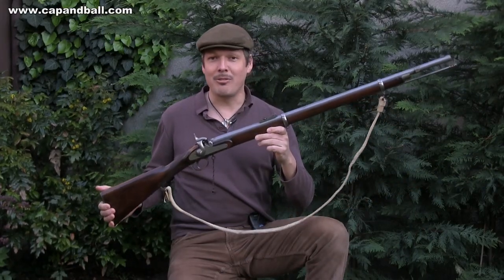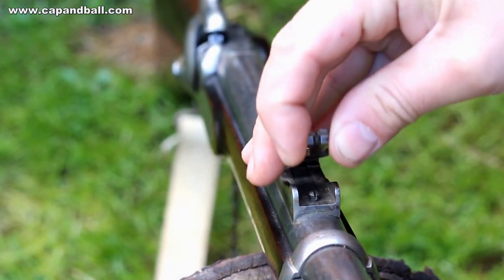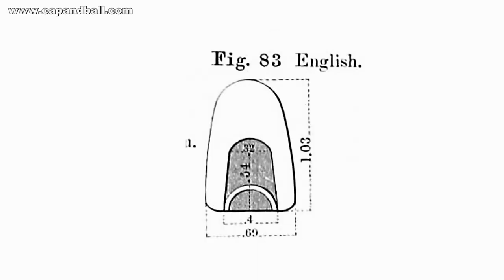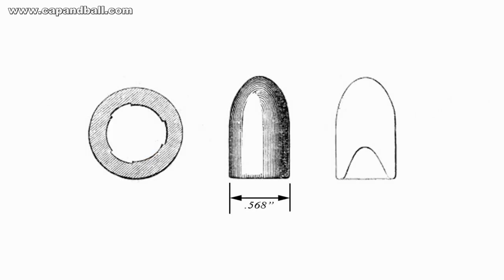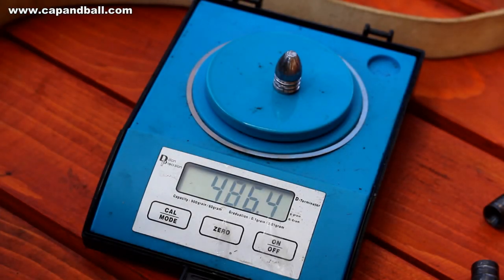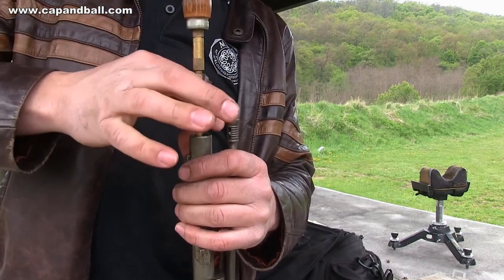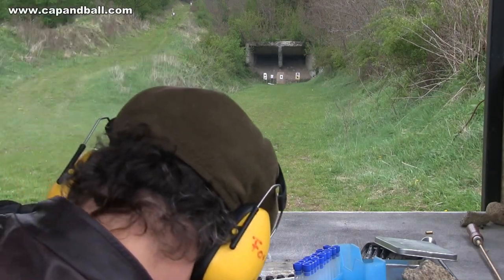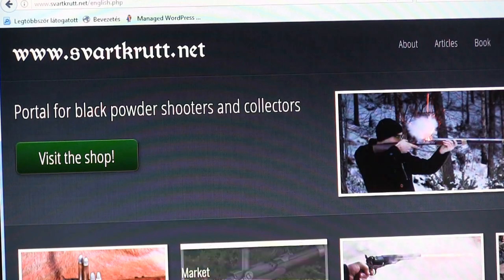Shooting the original P56 Enfield rifle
The Enfield percussion military rifle plays an important part in military history being one of the first "small calibre" military arms of the mid 19th century. Check the history and modern time load development of this original piece manufactured in London by Blanche and Son.